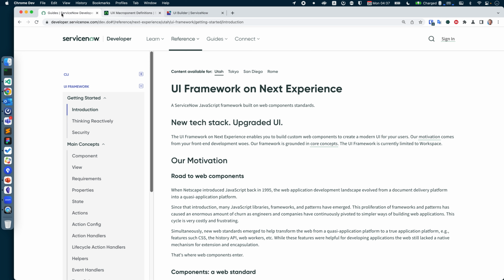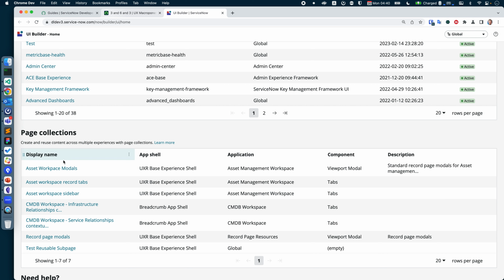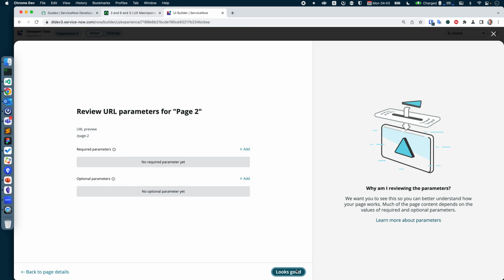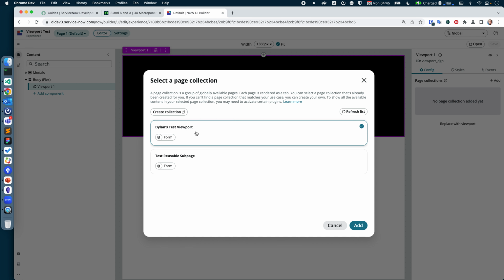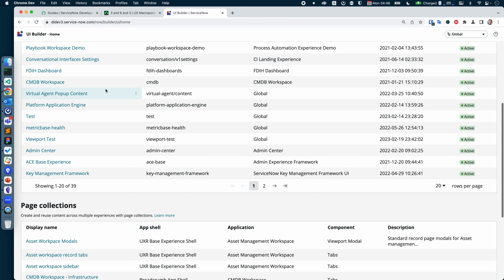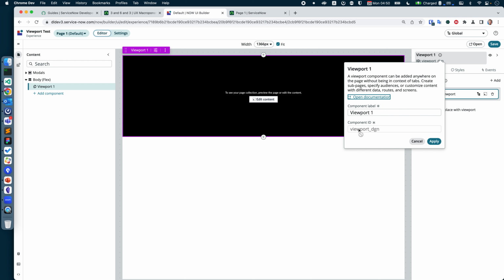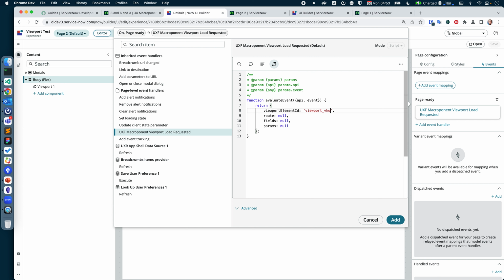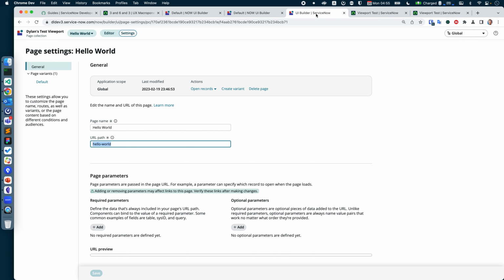SN QUICK GUIDE: Creating reusable Next Experience components without writing code!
In this video you'll see how to create Next Experience "components" using low-code/no-code!

Next Experience pages are effectively the same thing as a custom component, except they're defined with metadata instead of JavaScript code.

We can use the new Page Collection feature in the ServiceNow Utah release to allow us to create UI's that can be reused across many different pages and experiences.